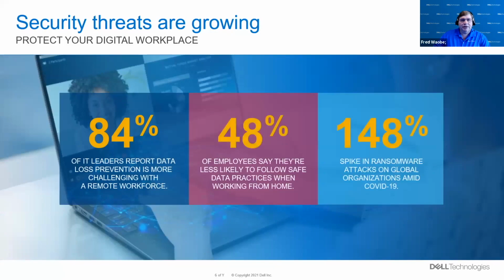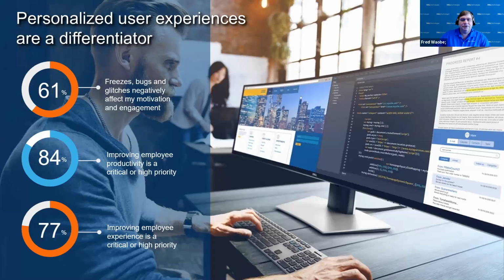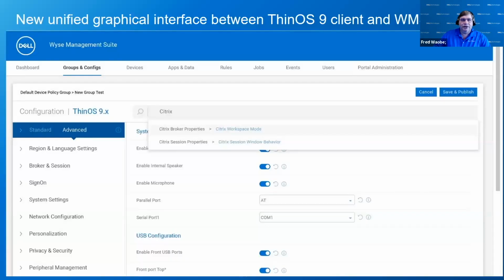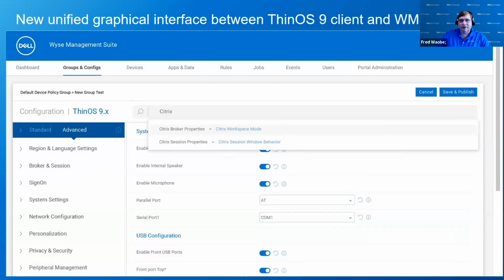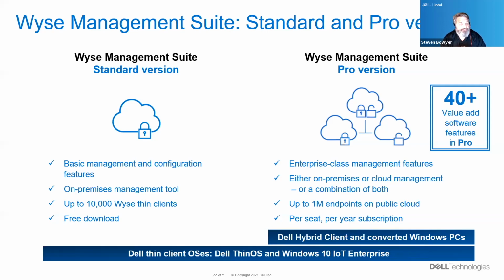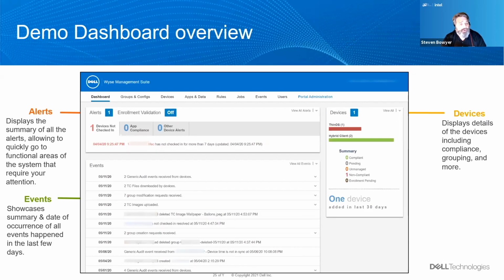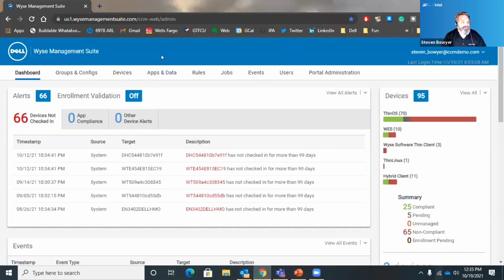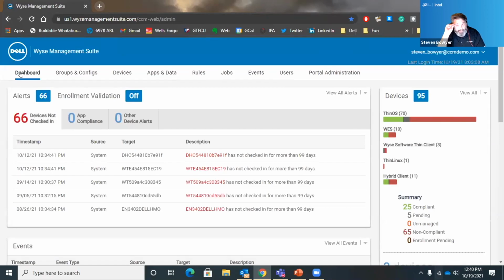Wyse Thin Client | Webinar Recording